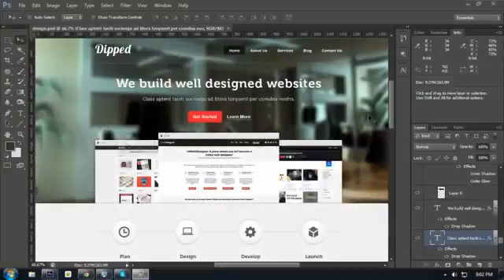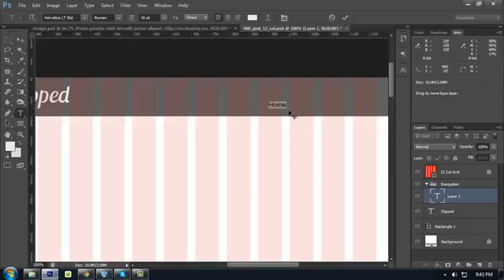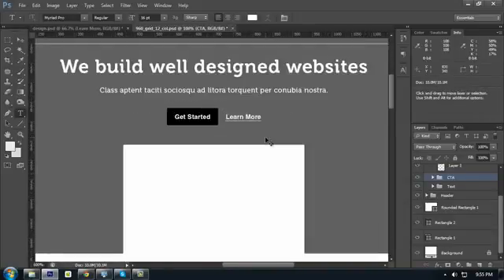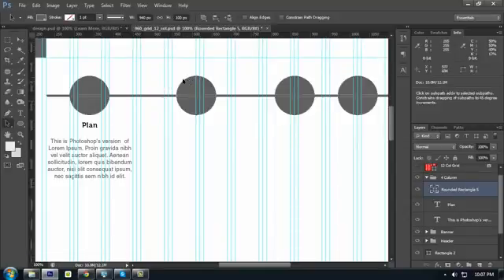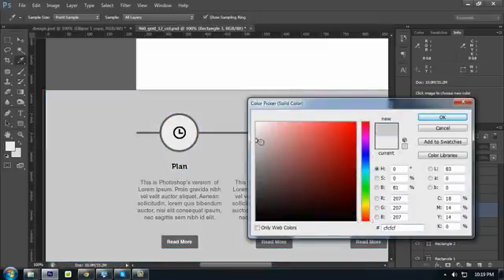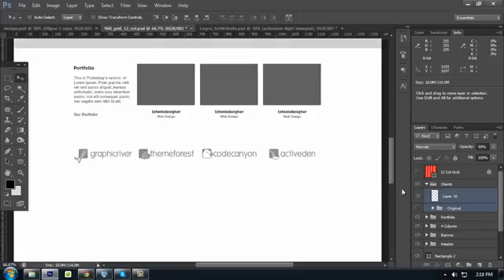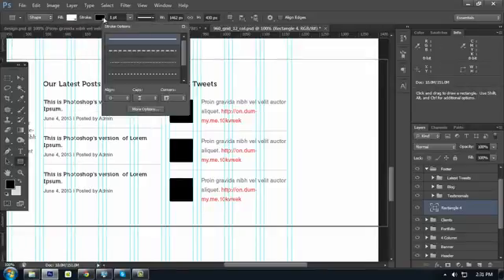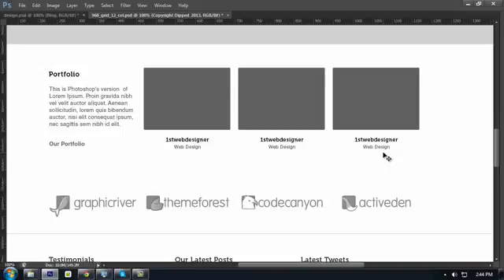October 23, 2016